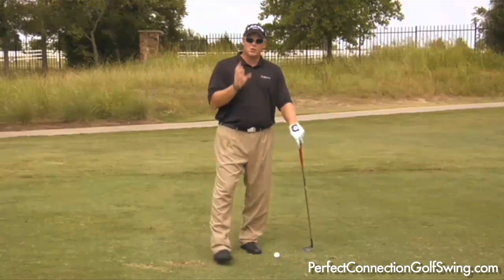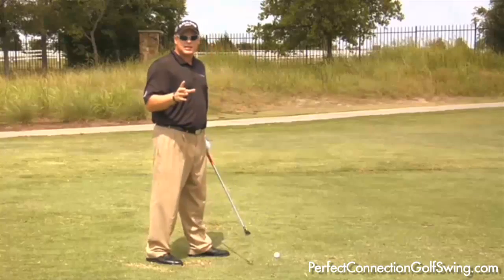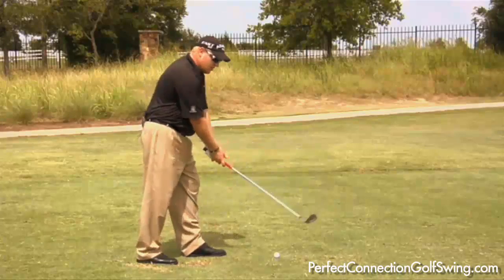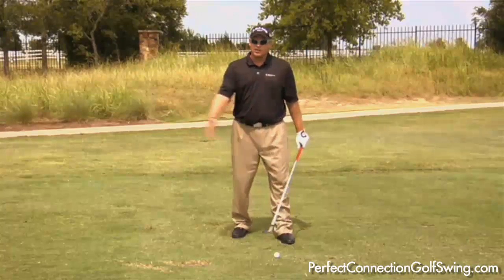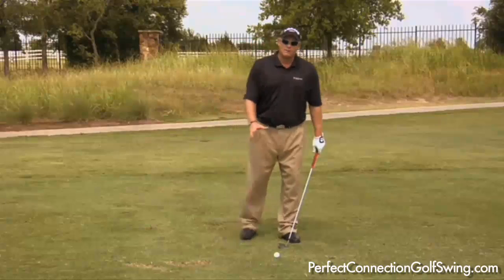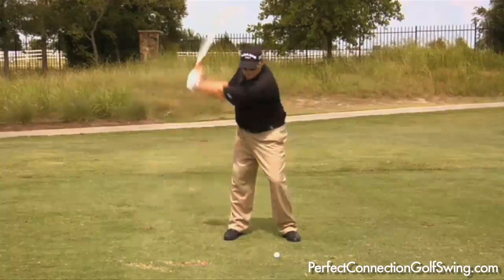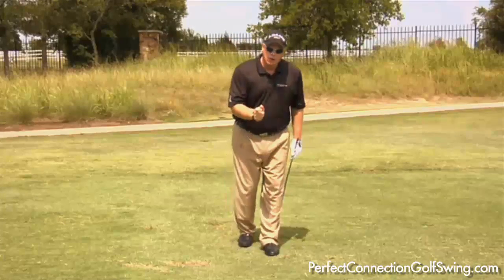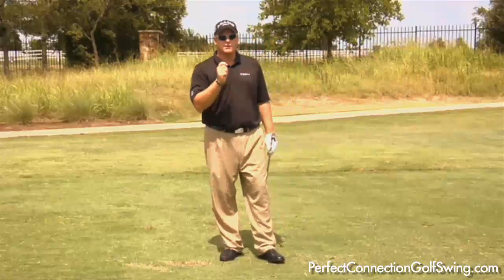Golf Tip: Right Foot Back Drill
The right foot back drill can be varied depending on what your looking for in the golf swing.  If you have limited flexibility then I recommend this drill as it will allow you to generate more of a turn in your backswing thus increasing your distance.  This drill also promotes a draw in your shot.  Check out this video as I demonstrate the right foot back drill.  If you like this video then don't forget to sign up for 10 Free HD videos guaranteed to improve your golf game in 10 days or less.